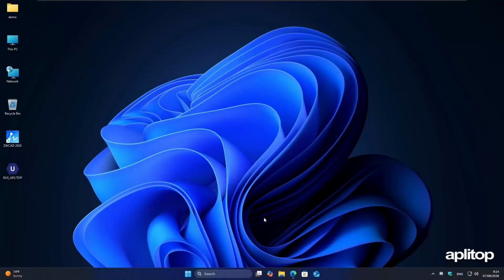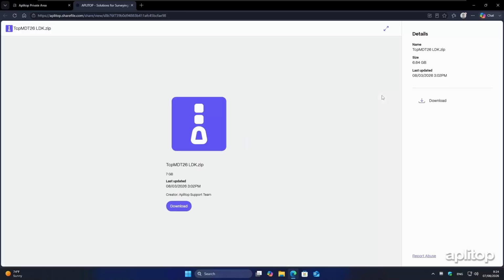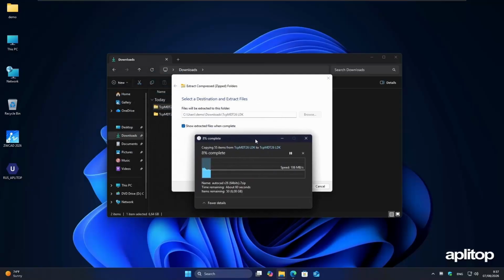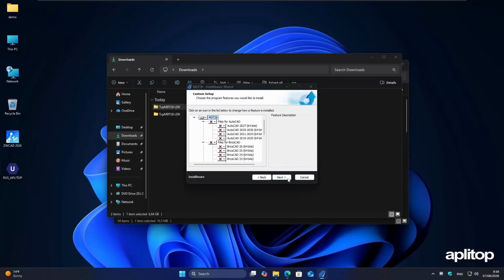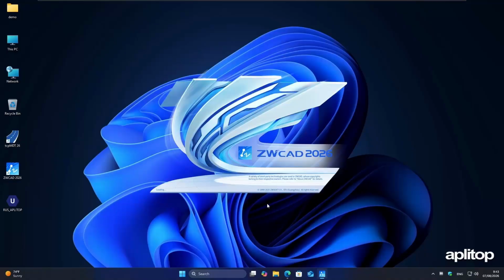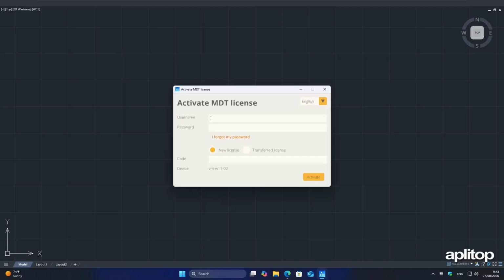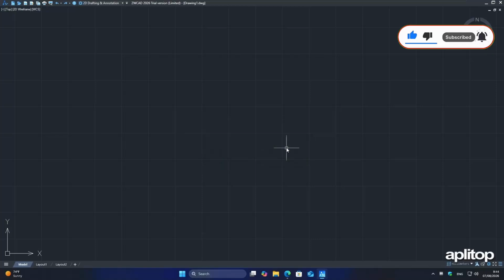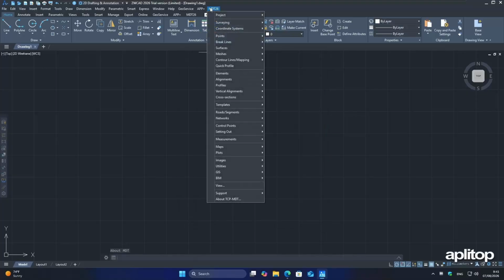Installation and Activation of License of tcpMDT 26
In this video, we will see how to install and activate a tcpMDT 26 license.

First, we log in to the Private Area and download the corresponding installer.
Next, we run the installation process.
Finally, we activate the license using the activation code we have received.

0:12 Downloading the installer from the Private Area
1:03 Software installation
2:37 Activation of license